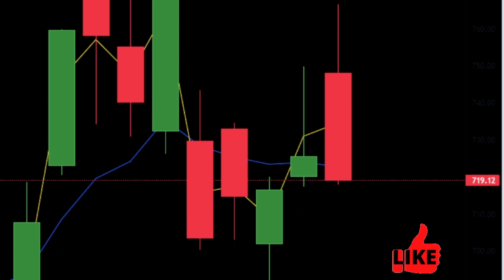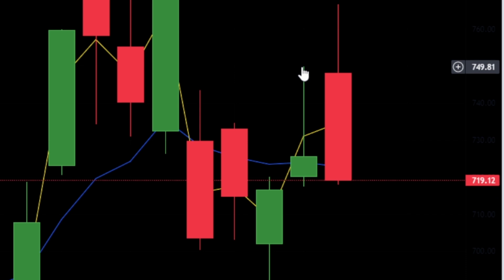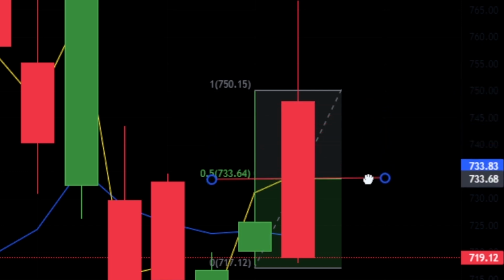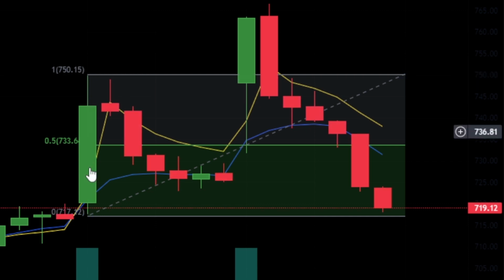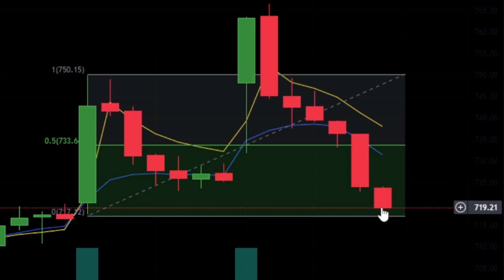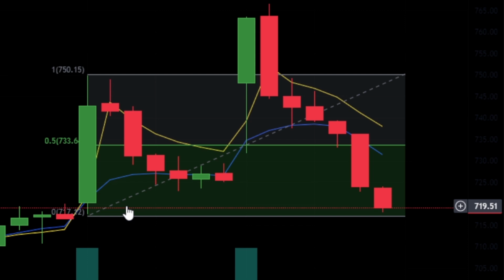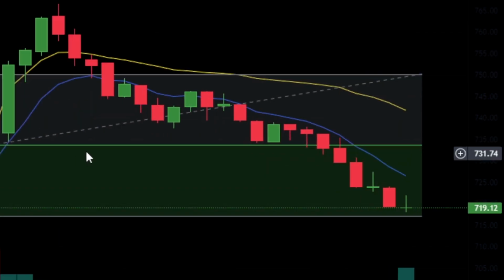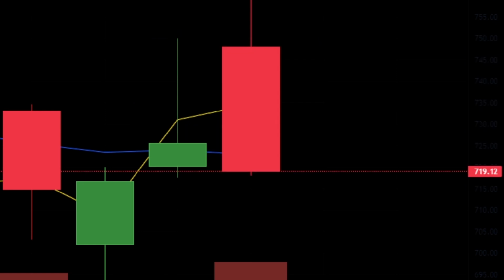Tesla (TSLA) Analysis - The STRAT - 50% Retracement Rule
TSLA Analysis - The STRAT - 50% Retracement Rule. Just like the last video where we covered The STRAT and the 50% rule, today Tesla TSLA did exactly what we talked about.